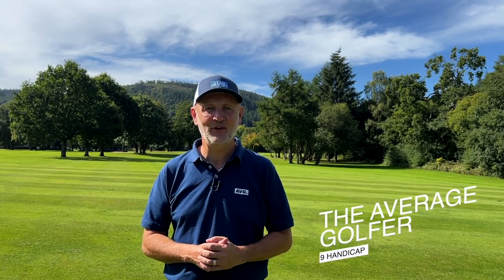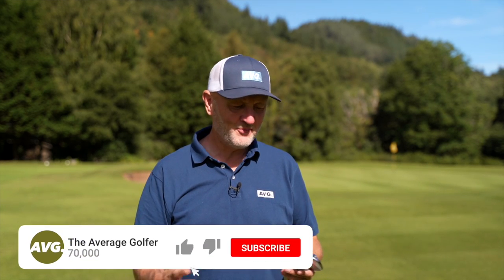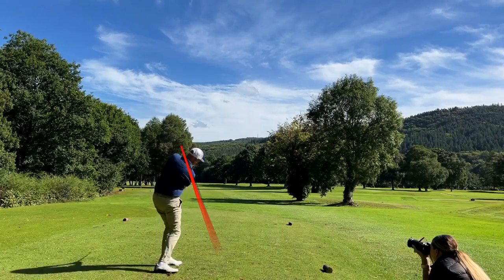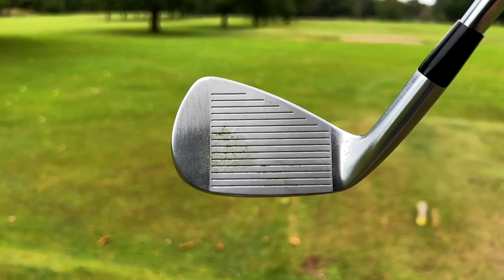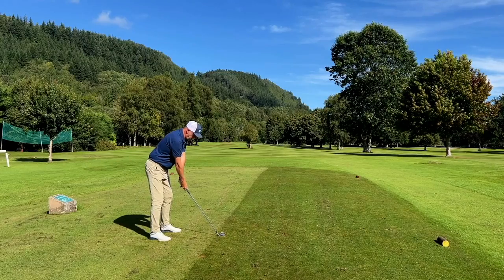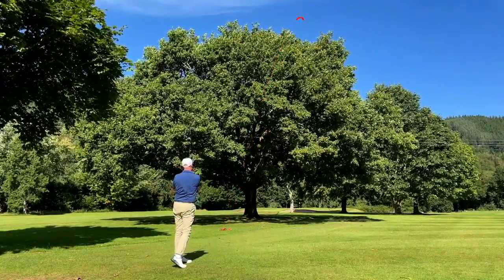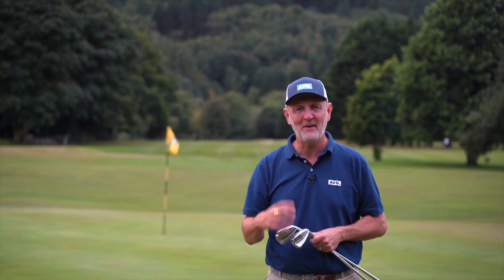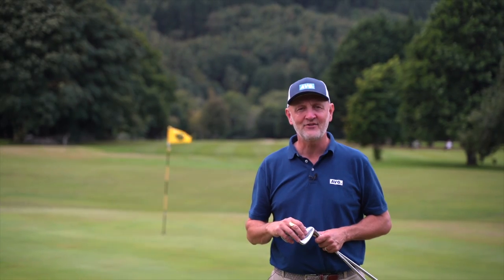Cobra Forged Tec X irons review - Are these golf clubs REALLY that GOOD?